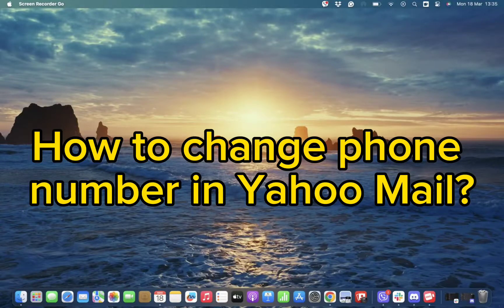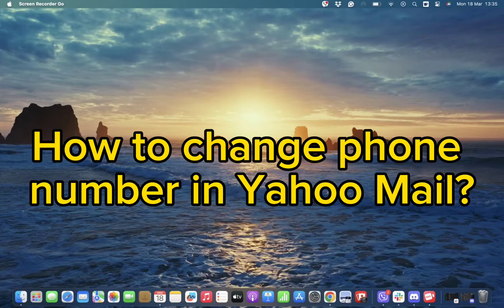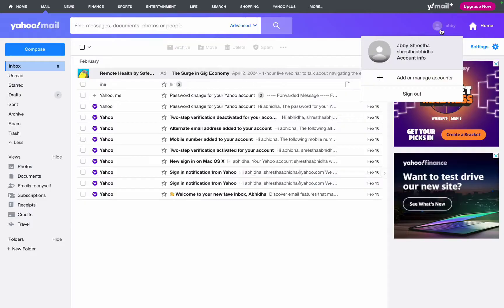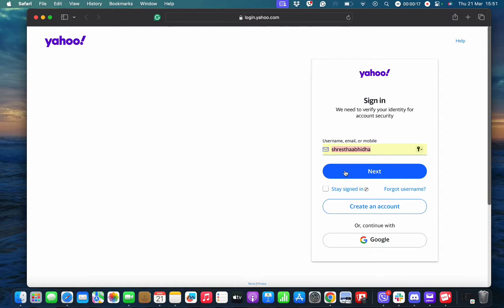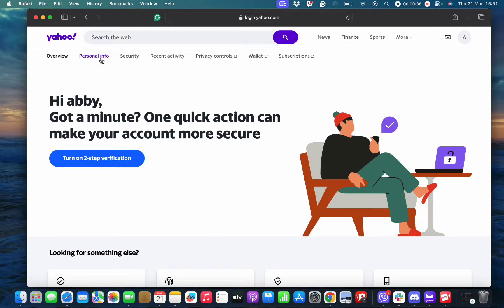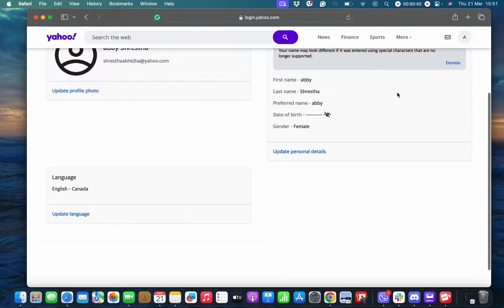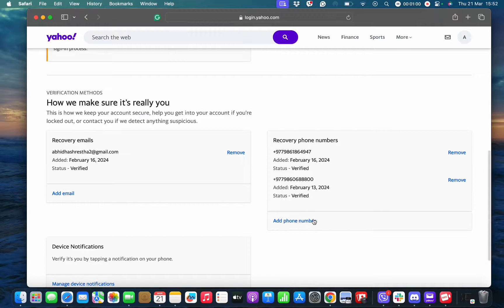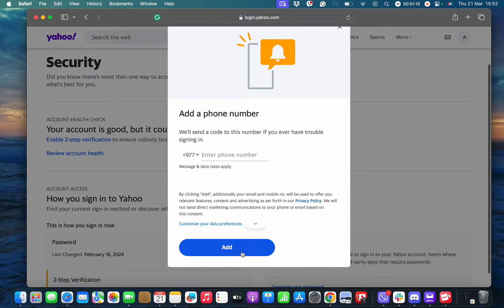How to Change Phone Number in Yahoo Mail? Edit Phone Number in Yahoo Mail on PC 2024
Are you looking to update your phone number in Yahoo Mail? In this comprehensive tutorial, we'll walk you through the simple steps to change your phone number in Yahoo Mail.